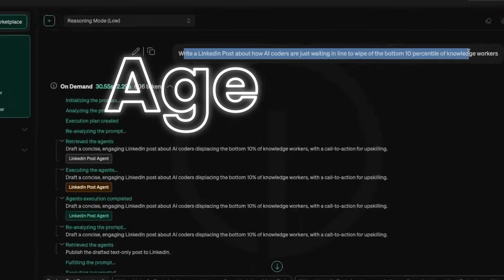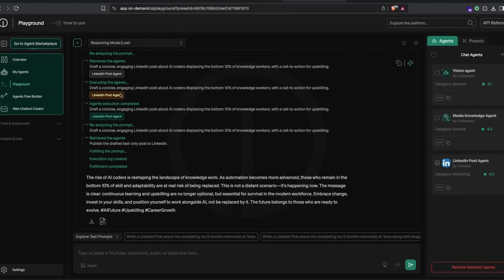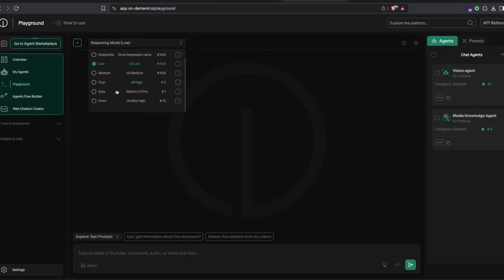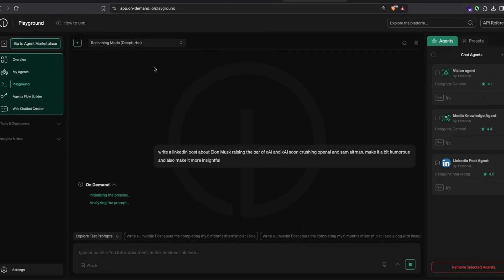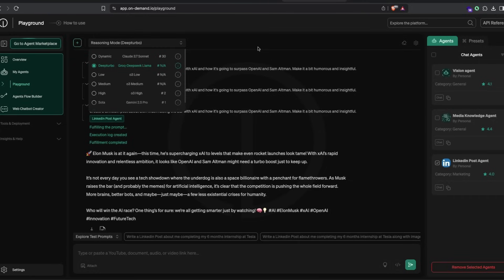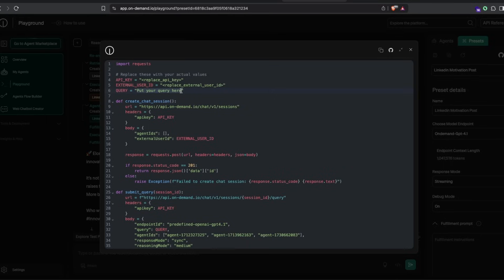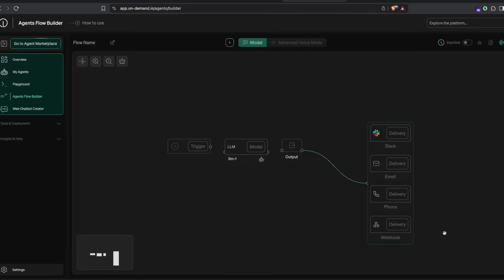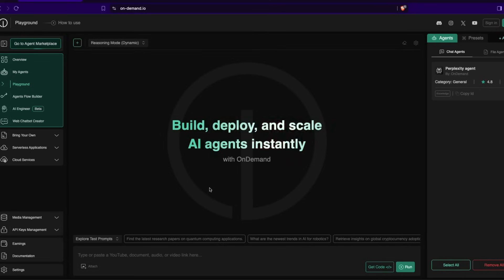The future of AI Agents is HERE!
A HUGE Agent Marketplace and Automation Buiilder - all within one SINGLE platform!

This tutorial shows you the exact blueprint of Social Media Marketing Agency Automation - with specific steps 100% reproducible.

The best part, you get free credits to try it out!